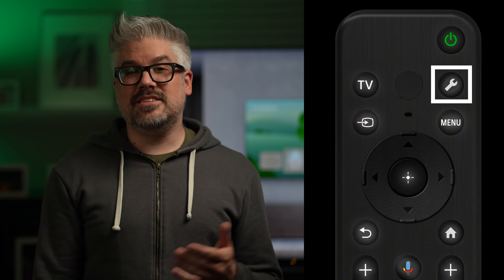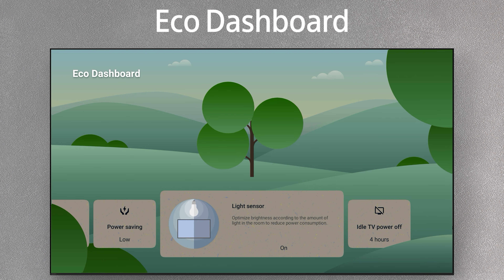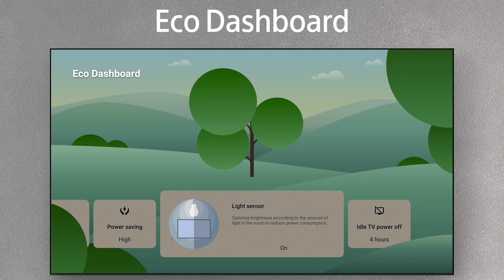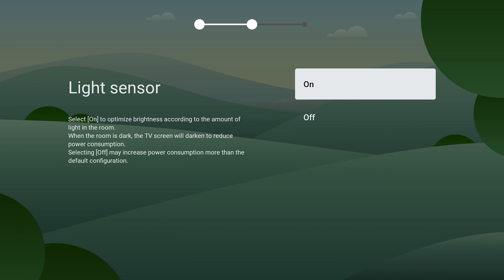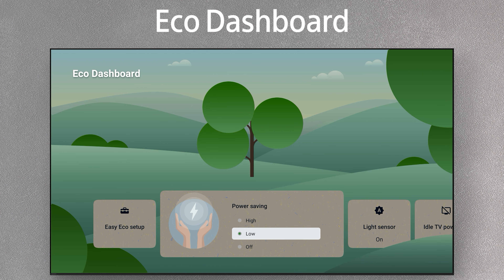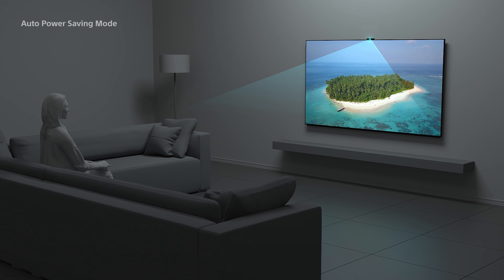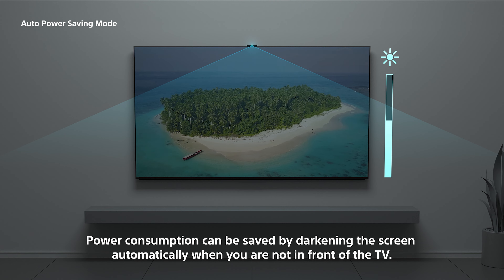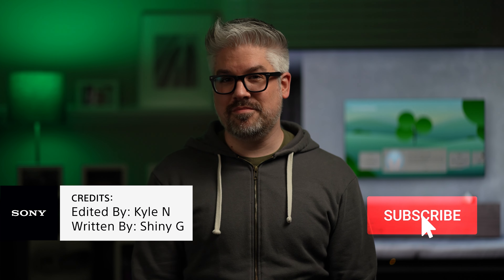Sony | Eco Dashboard on Sony BRAVIA® XR TVs – Feature Overview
With the flexible and configurable Eco Dashboard, energy saving settings can now be centrally managed. You can easily customize energy saving settings for your TV usage, viewing environment, and the content you are watching, all in one place. Hang out with Derek to learn more!